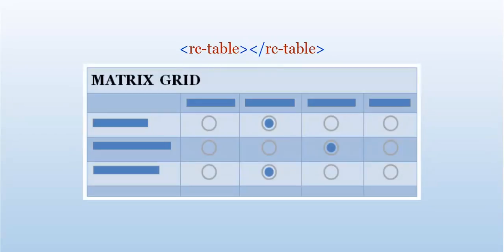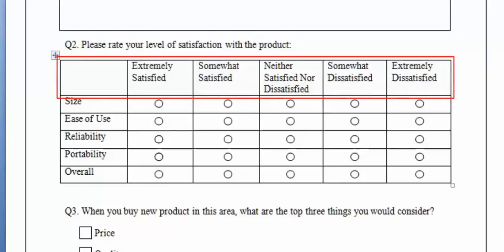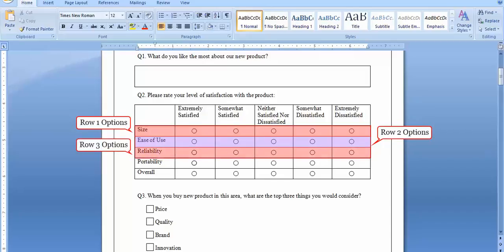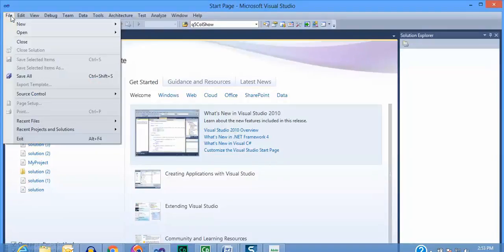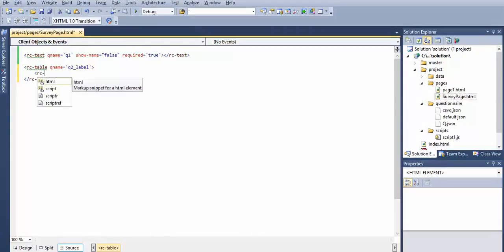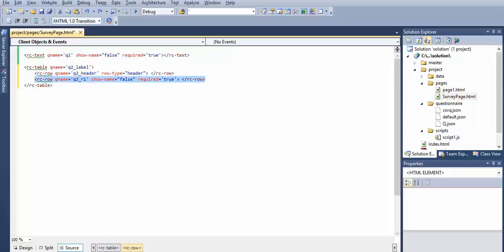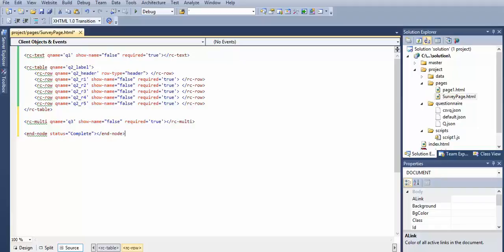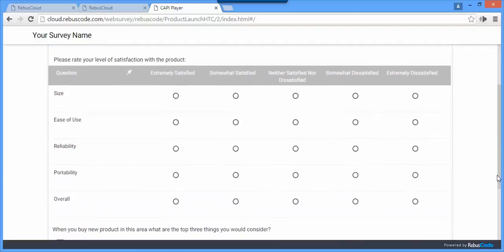Scripting you first table.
Table Scripting Tutorial